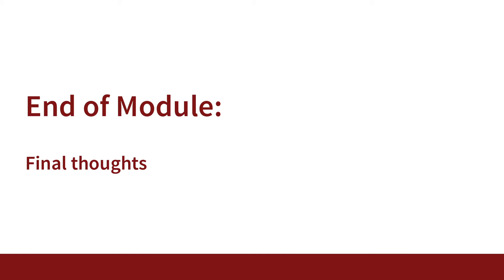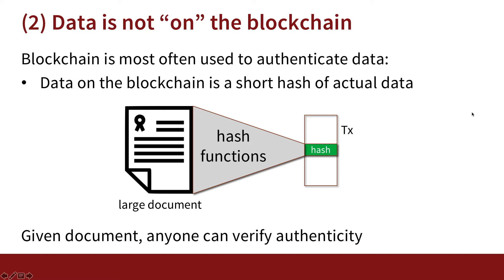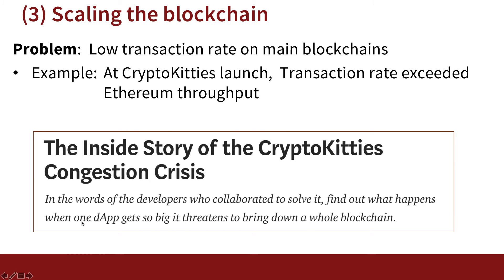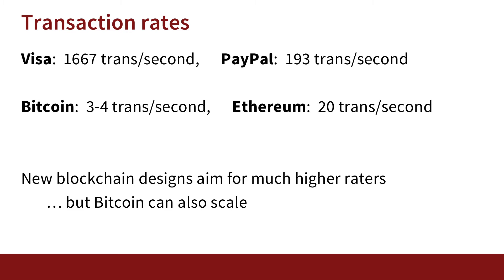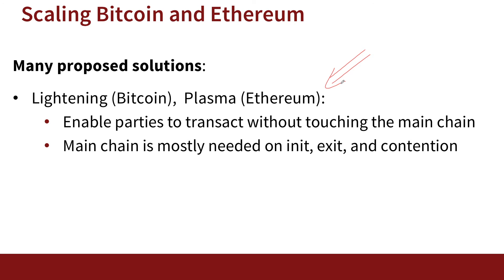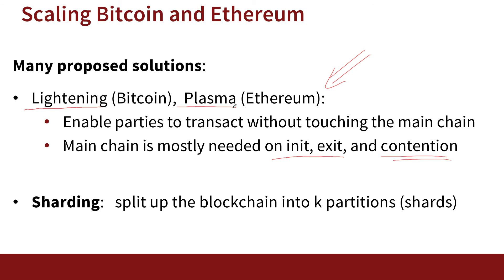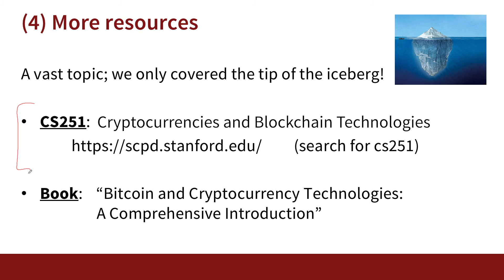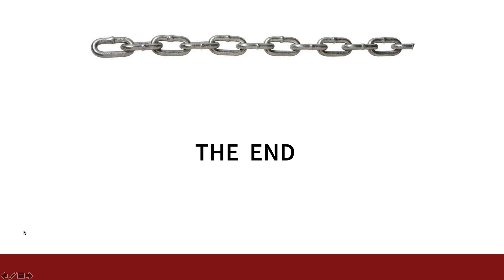Blockchains Summary | Blockchain and Cryptocurrency: What You Need to Know | 2019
Blockchain and Cryptocurrency: What You Need to Know (originally recorded in 2019)

1. Use a blockchain for the right applications. A blockchain is a good tool when there is a need for:
public verifiability of all transactions, and centralized data management is unacceptable (no single party is trusted to provide persistence and liveness)

2. Data is not "on" the blockchain. Blockchain is most often used to authenticate data: data on the blockchain is a short hash of actual data. Given document, anyone can verify authenticity by looking for the correct hash.

3. Scaling the blockchain. Low transaction rate on main blockchains. Example: At CryptoKitties launch, Transaction rate exceed Ethereum throughput

We now offer a brand-new course on Cryptocurrencies and Blockchain Technologies by Dan Boneh.

For more information about Stanford's Advanced Cybersecurity and Blockchain professional and graduate programs

Dan Boneh
Professor of Computer Science and Electrical Engineering, Stanford University

Joseph A. Grundfest
W. A. Franke Professor of Law and Business, Stanford University
Senior Faculty, Rock Center for Corporate Governance